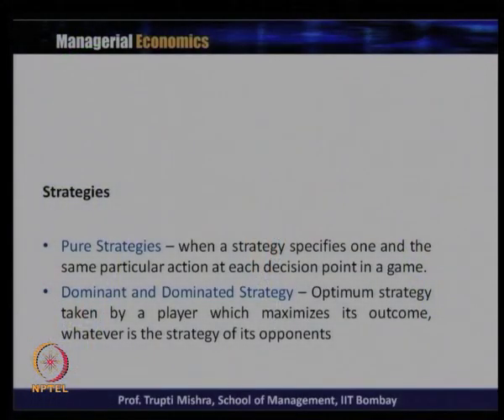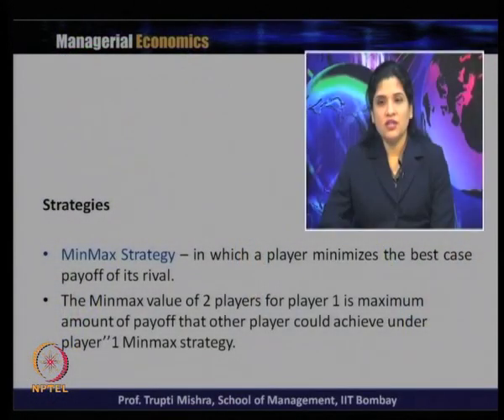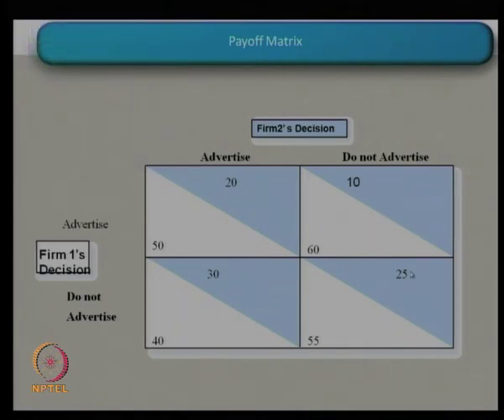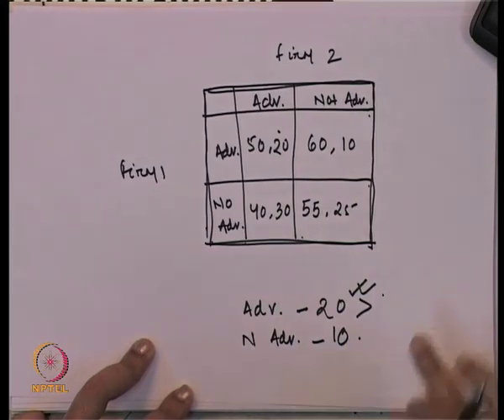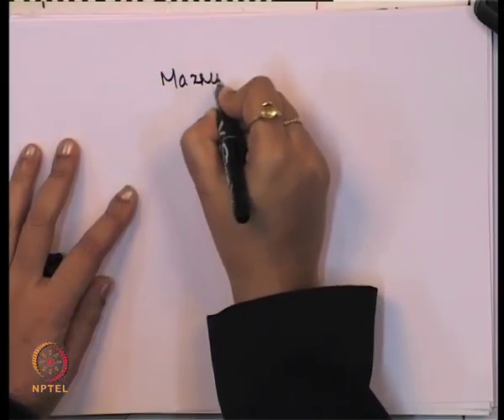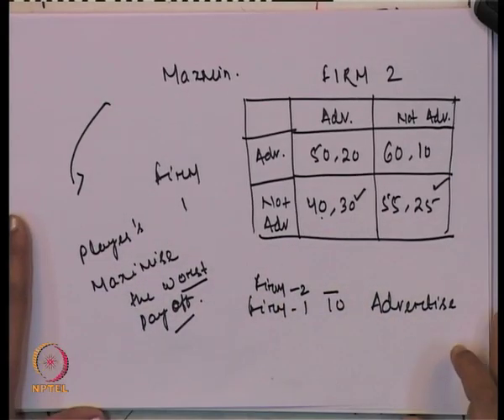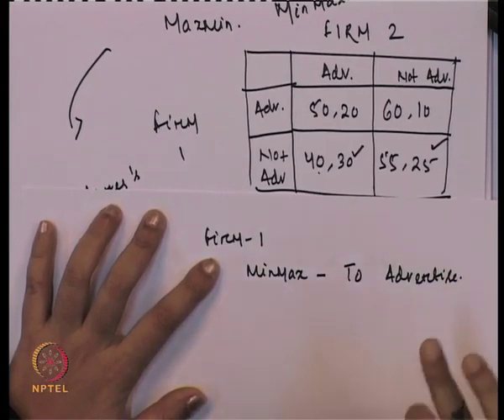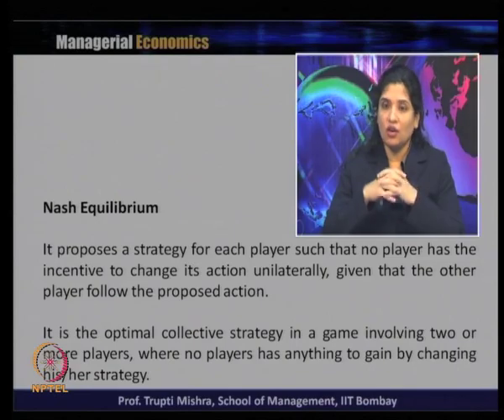Week 11-Lecture 35-Part2 : Oligopoly and Game Theory continued…